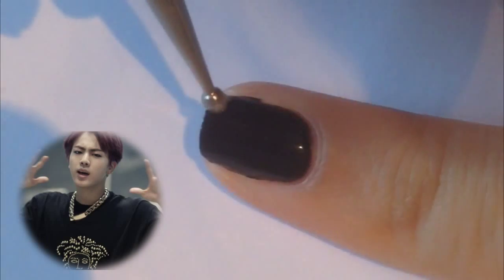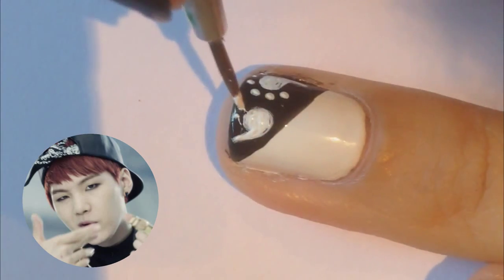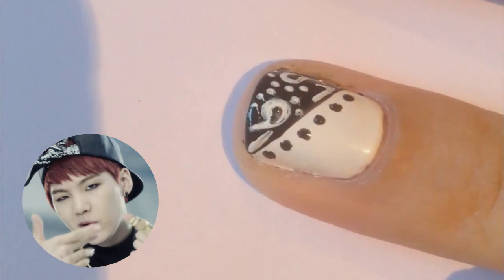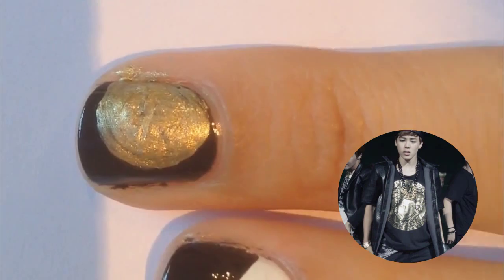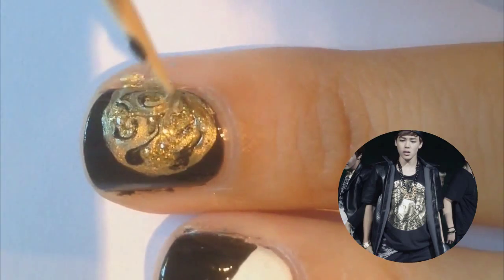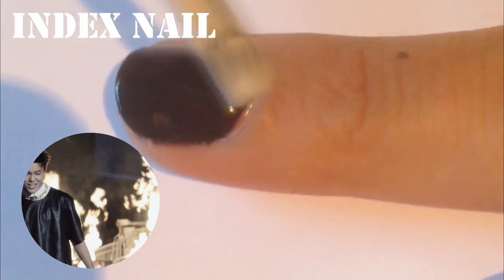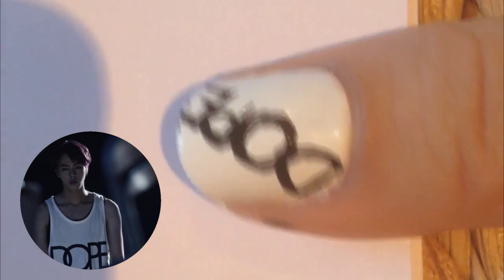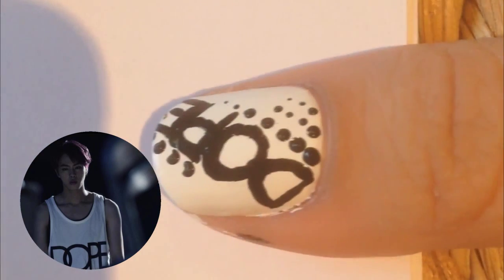BTS(방탄소년단) _ Danger Nail Tutorial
I am IN LOVE WITH SONG OMGGFNBHLFNK
But yes!! I hope you like it, Imma re work orange caramel's nail design so I can give you all a great design. Also Taemin's Danger mv nail tutorial coming up!